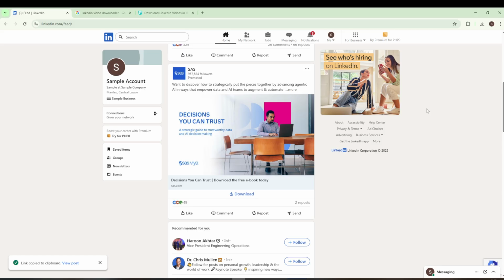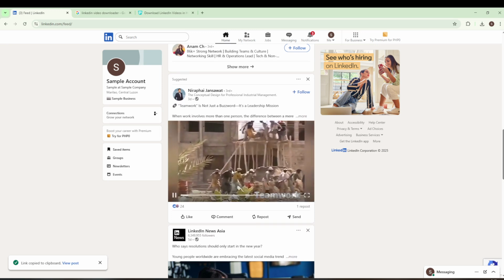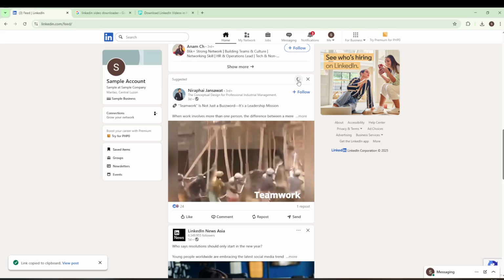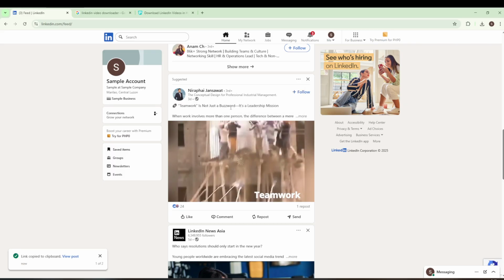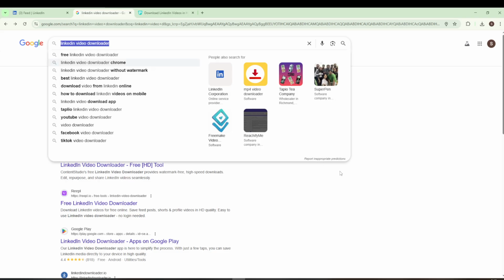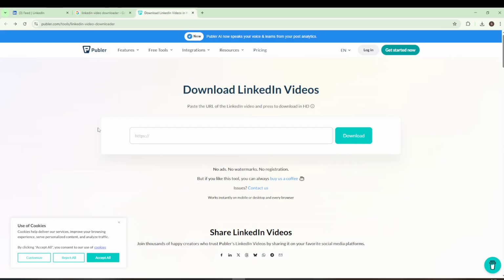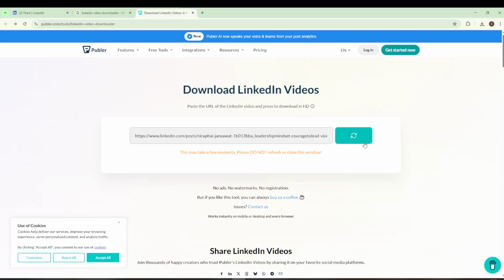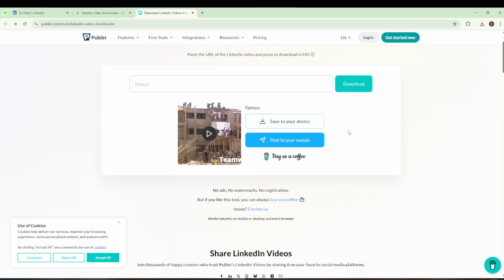How To Download LinkedIn Videos [2026 Guide]